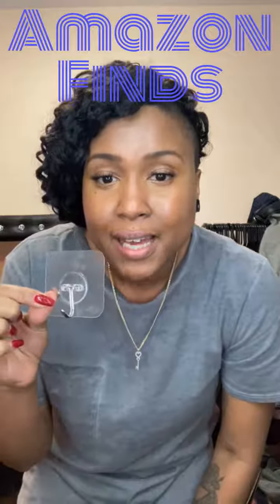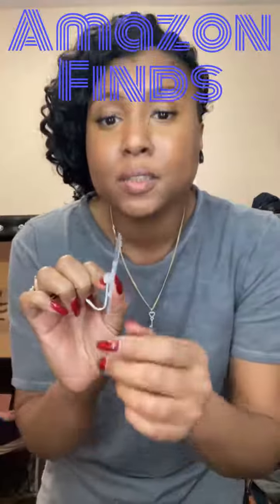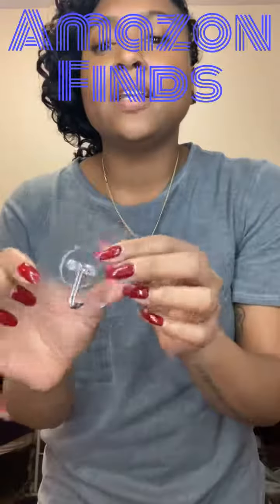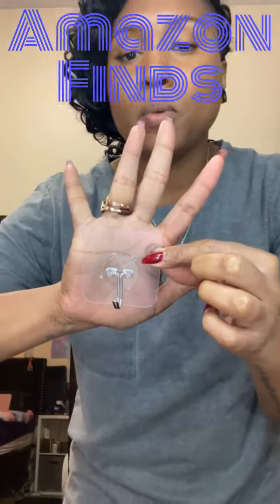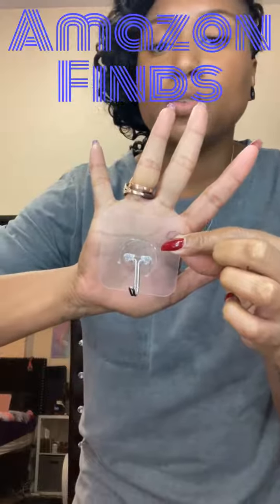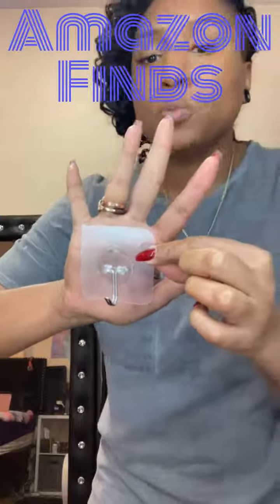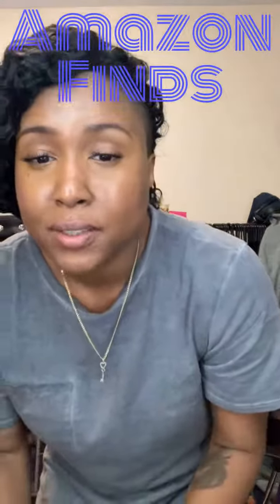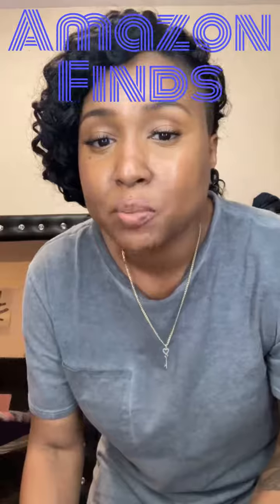Upgrade your home organization with Gluit's sticky adhesive hooks! These versatile hooks are perfect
Are you tired of the 9-5 grind and looking for a way to break free and live life on your terms? You're in the right place!

On this channel, I'll be sharing valuable insights, tips, and strategies to help you achieve financial freedom and live life to the fullest. But that's not all!

And if you're ready to take your journey to the next level, don't forget to check out my courses designed to empower you on your path to success

Remember, you don't have to settle for the 9-5 grind. Take that first step towards financial freedom and the life of your dreams. Click the links above, explore, and take action today! Your future self will thank you. 💪💰✨
Upgrade your home organization with Gluit's sticky adhesive hooks! These versatile hooks are perfect for your bathroom, kitchen, wall decor, indoor and outdoor needs. They're designed to hold up to 22 lbs on a smooth surface, making them ideal for robe hooks, cup hooks, bath towel hanging hooks, and more. The best part? They're easy to use, reposition, and won't damage your walls. Made of strong stainless steel and PVC, they're durable, non-toxic, and eco-friendly. The transparent design blends seamlessly with any decor. Good hooks are never enough, and these won't disappoint. 🛒